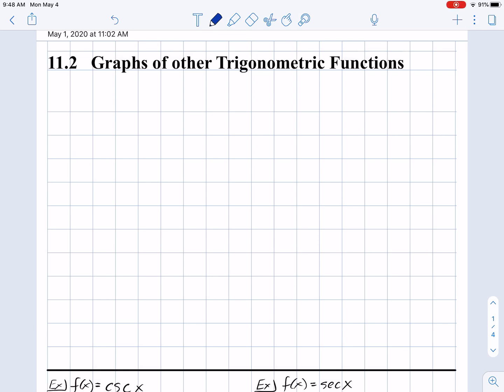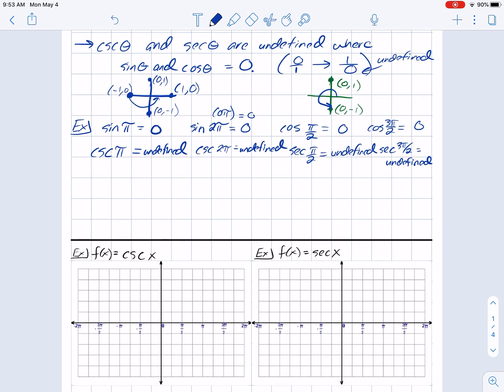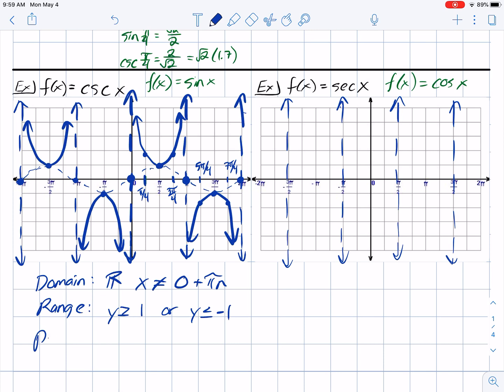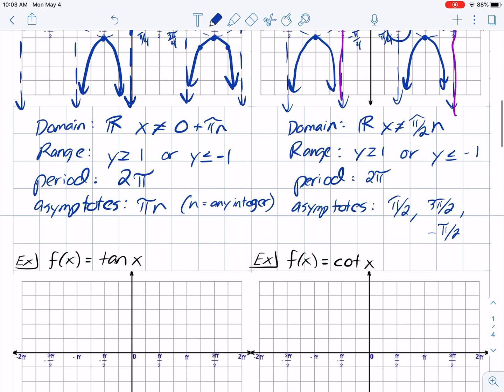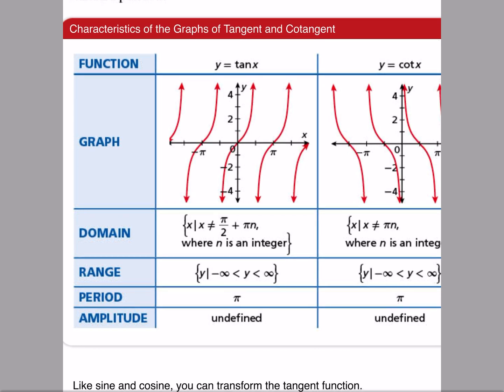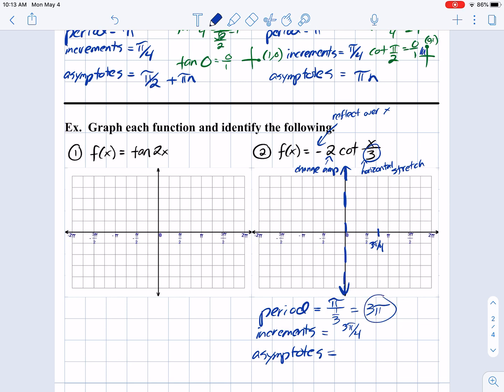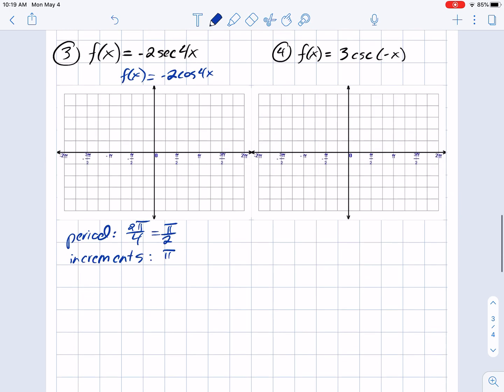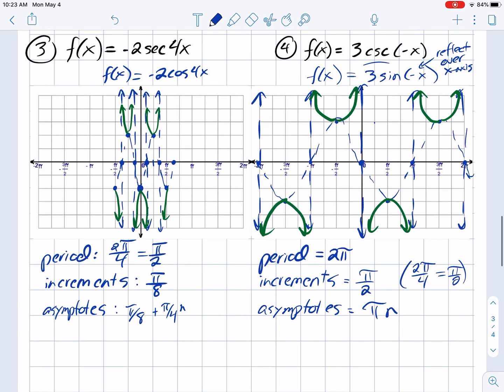11.2 Graphs of Other Trig Functions